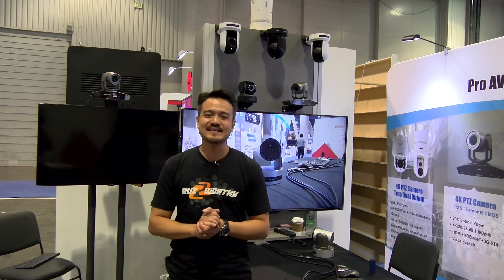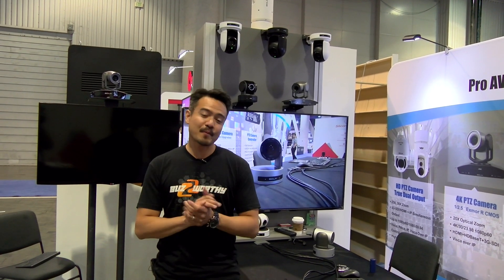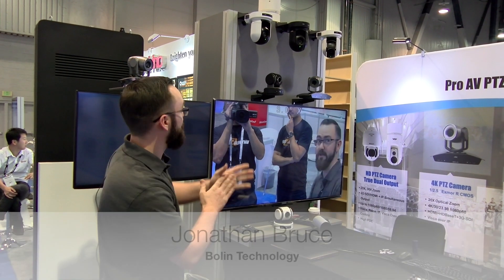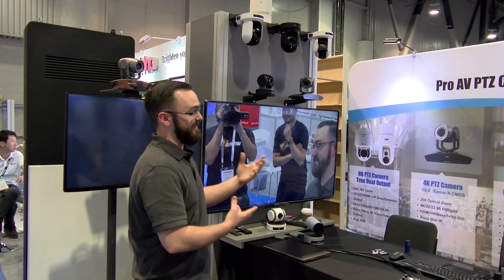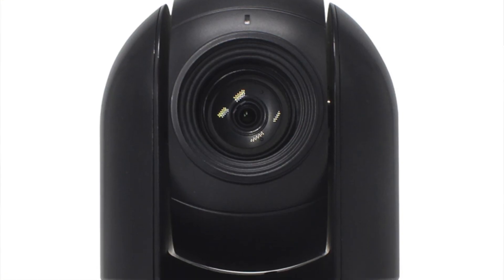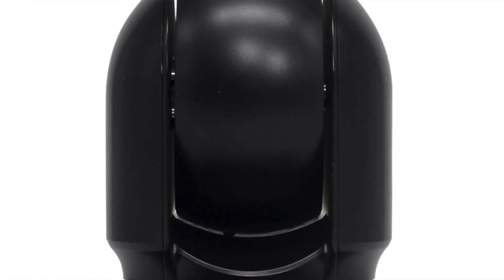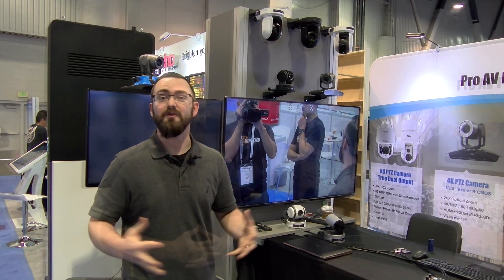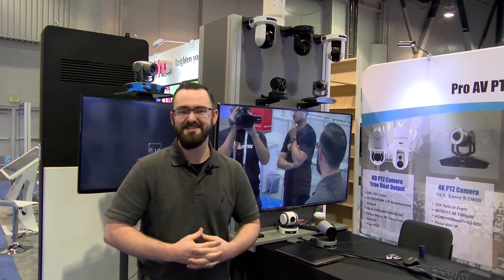Bolin Technology True Dual Output PTZ Camera | InfoComm 2018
From InfoComm 2018, Jonathan Bruce with Bolin Technology unveils the 7 Series Upgraded True Dual Output PTZ Cameras: VCC-7HD20S-3SMN and VCC-7HD30S-3SMN. Featuring 20x and 30x optical zoom, respectively.

It has TRUE Dual Output (3G-SDI+HDMI+IP+CVBS simultaneous) where IP and SDI formats can be set independently. Users can combine SDI 1080i or 1080P with IP 1080P.